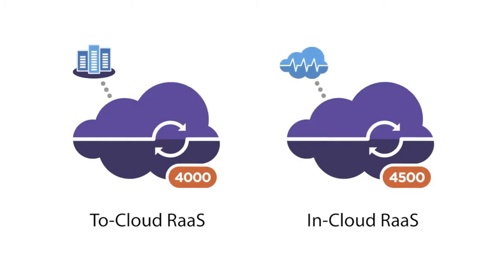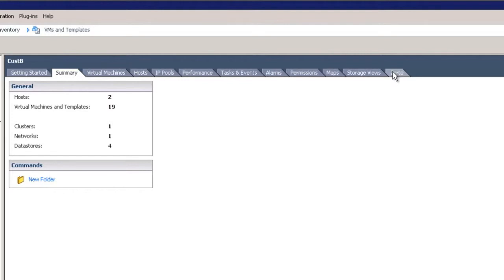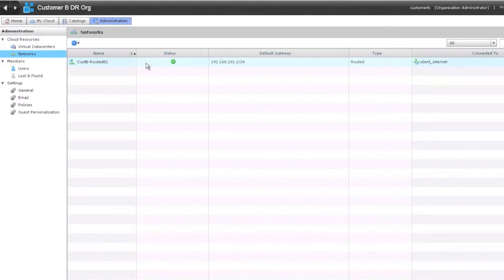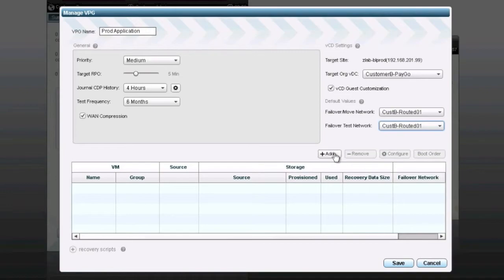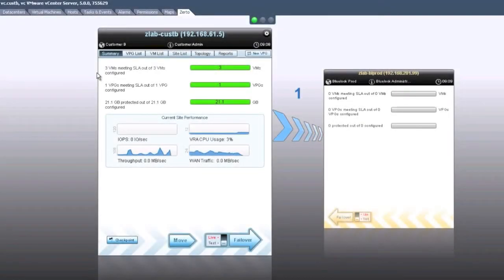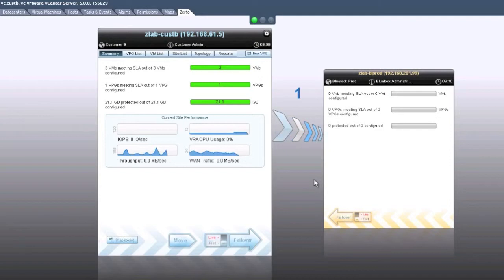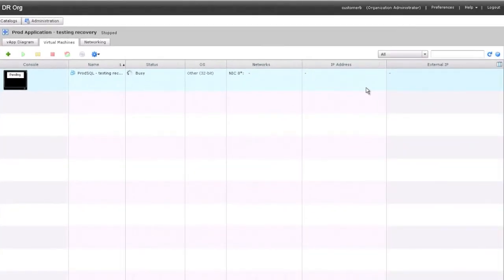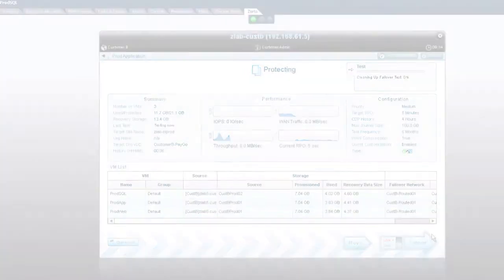Bluelock Recovery-as-a-Service (RaaS) Demo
- Recovery-as-a-Service (RaaS) enables organizations to recover their IT resources efficiently and effectively when an adverse situation strikes, preventing loss of revenue, data, or reputation.

Bluelock offers two recovery solutions: To-Cloud RaaS and In-Cloud RaaS. To-Cloud RaaS allows you to recover applications from your own datacenters to Bluelock, while In-Cloud RaaS allows you to recover your applications from your Bluelock Virtual Datacenters to another Bluelock facility. This solution is based on Zerto Virtual Replication and is fully compatible with VMware vSphere.

This video demonstrates setup and testing of Zerto as it powers Bluelock's To-Cloud RaaS solution.